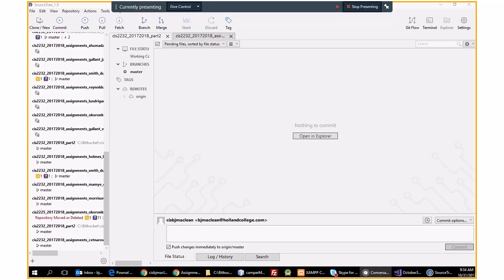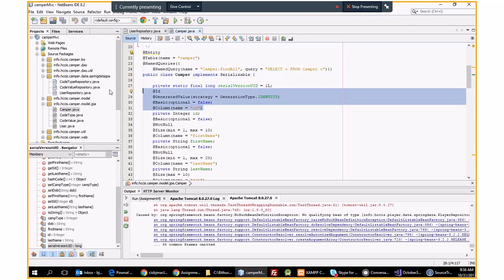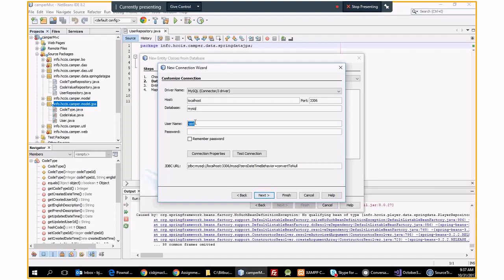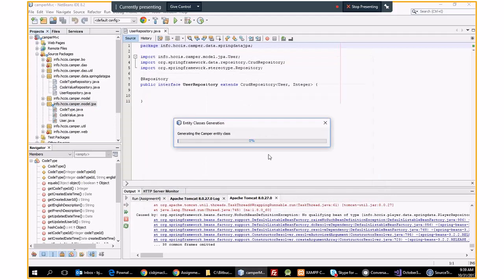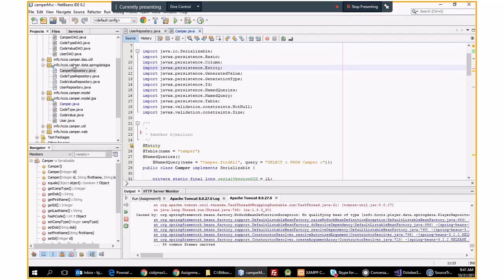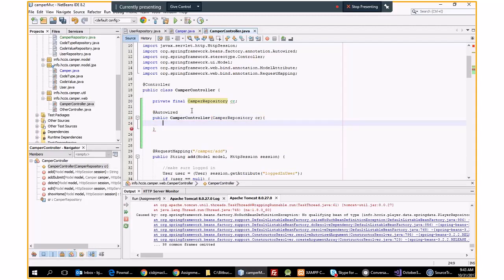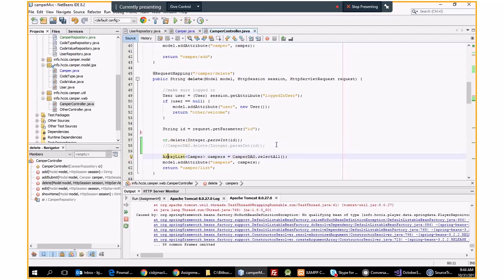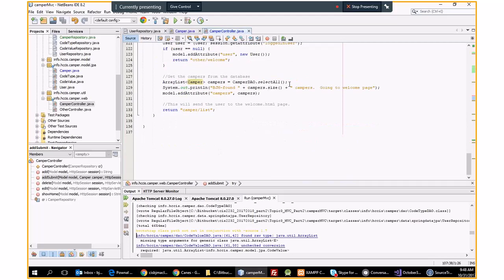CamperSetupSpringDataJPA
CIS2232 CamperMVC Setup Spring Data JPA